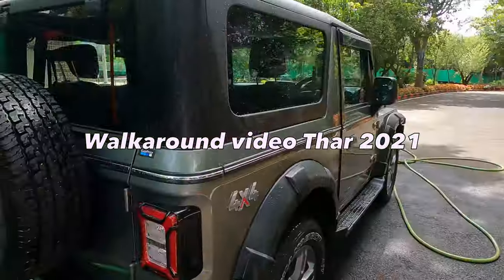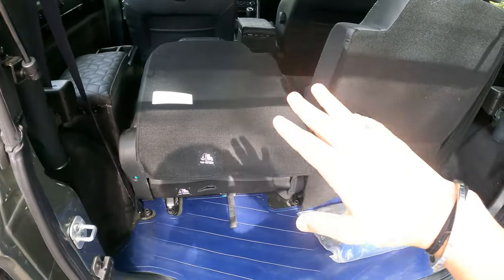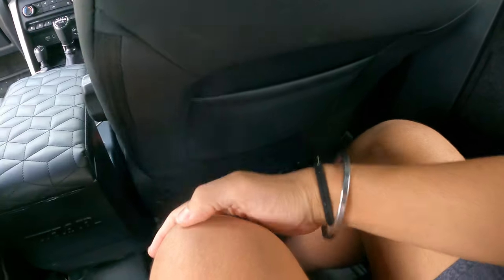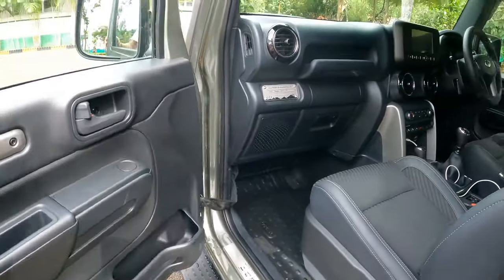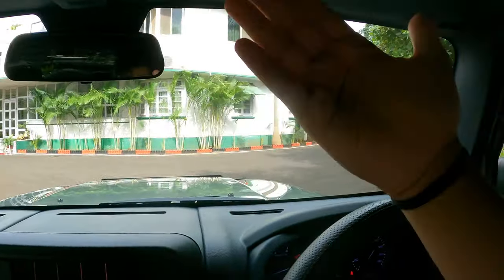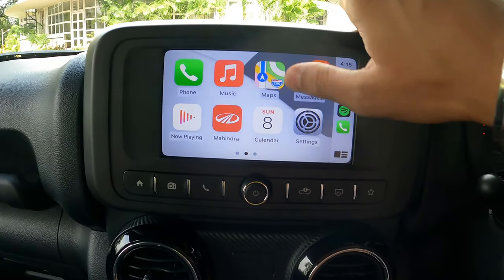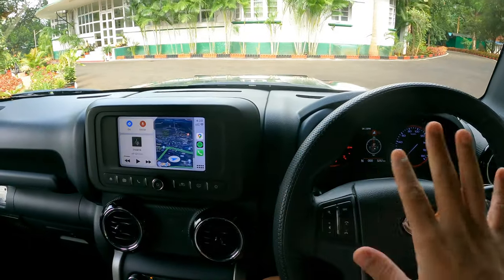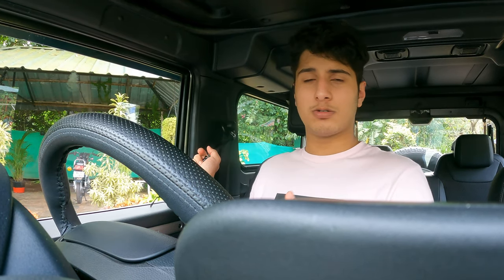FULL REVIEW OF THAR 2021 l ROCKY BEIGE l IS THAR 2021 WORTH BUYING?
Hey guys welcome back to channel today's video is all going to be about a walk round and a full review of the Car , people who are planning to buy a car can surely watch this video, hope you guys like the video and please share it as much as possible like the video subscribe to my channel for more upcoming content
camera used - go pro hero9